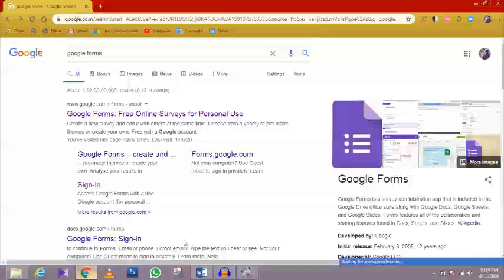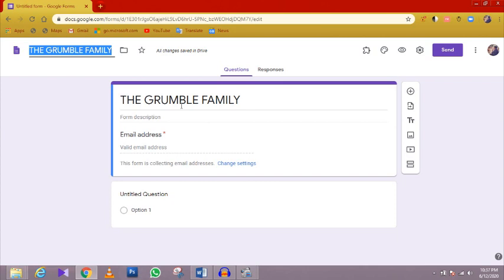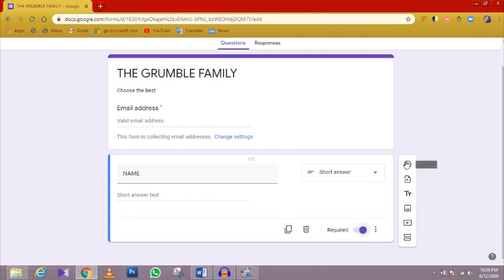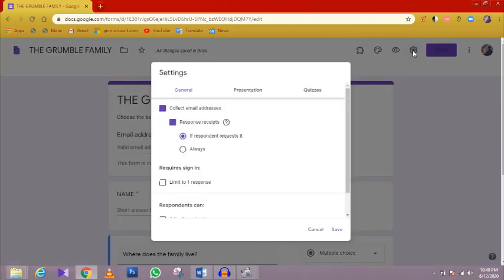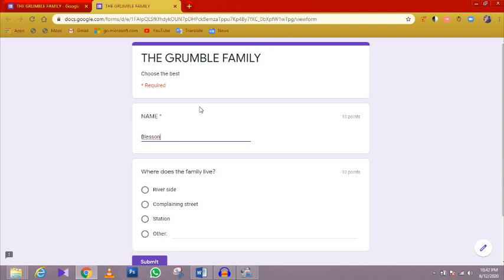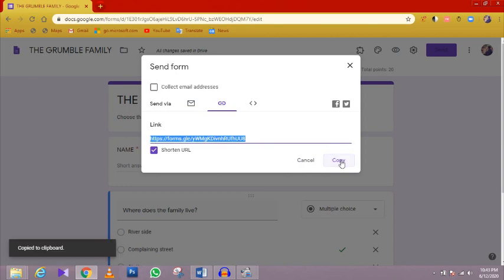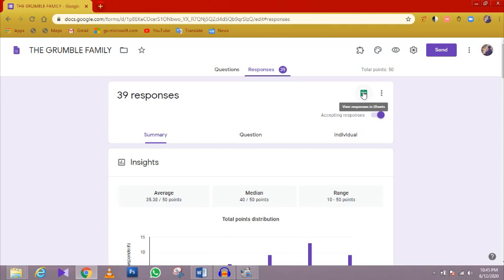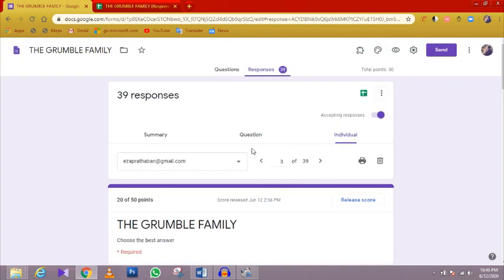Google Forms and Google Quiz | Blesson sam